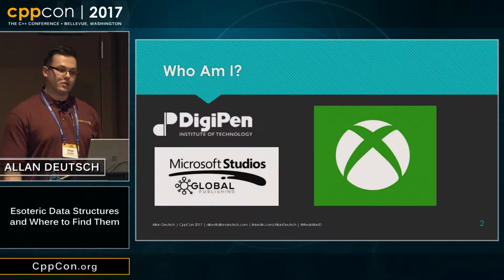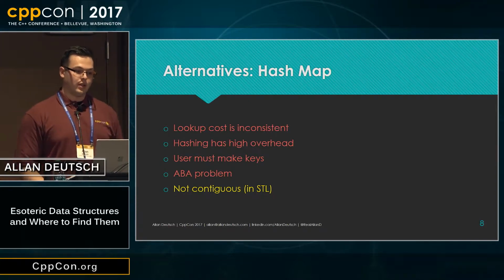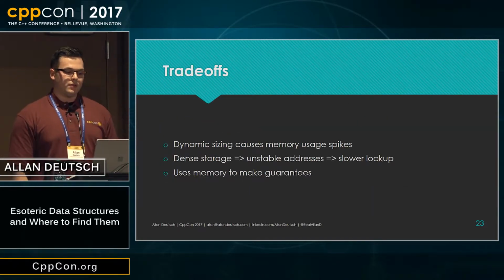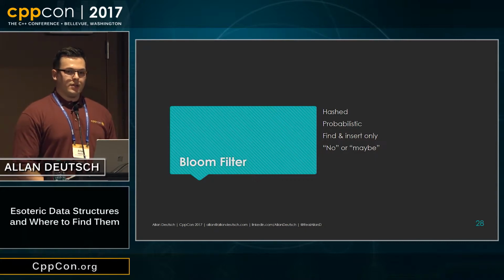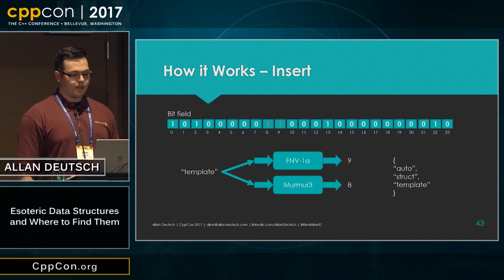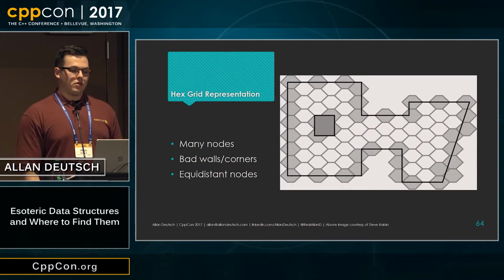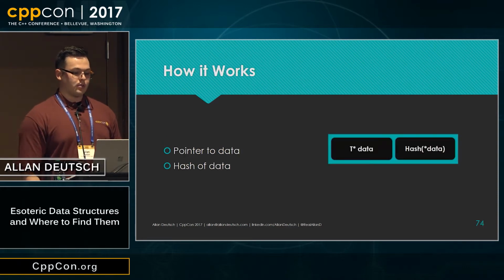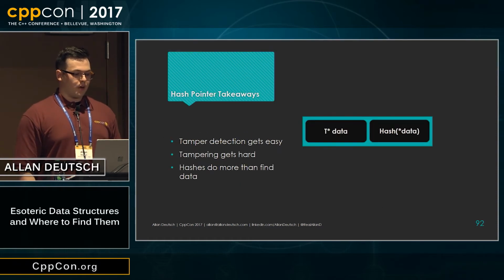CppCon 2017 Esoteric Data Structures and Where to Find Them